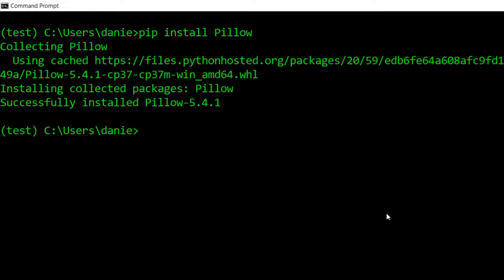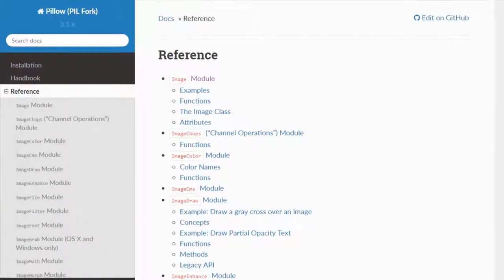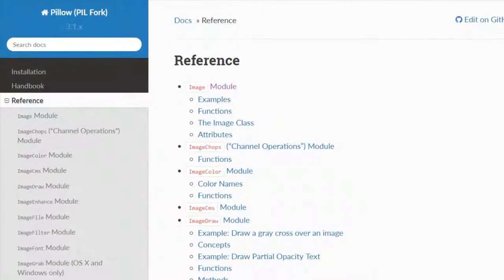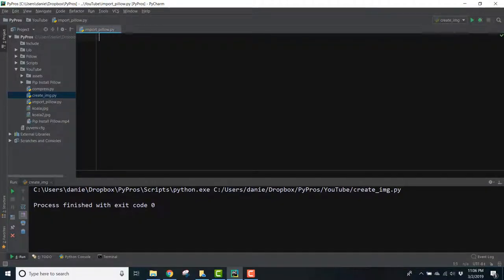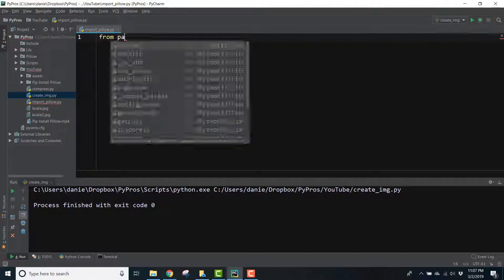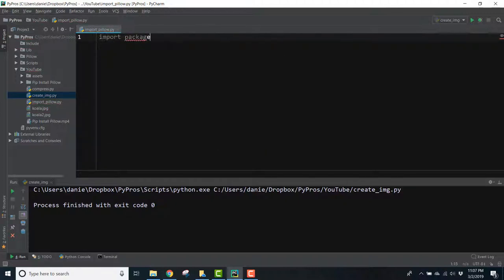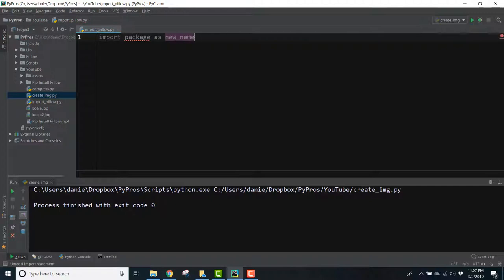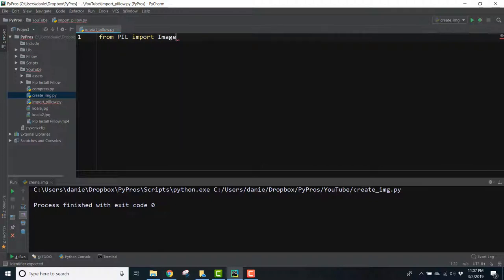From PIL Import Image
The Image Module is the most important module found in the Python Pillow library. Now that we have Pillow installed, we can import the image module into our Python file.